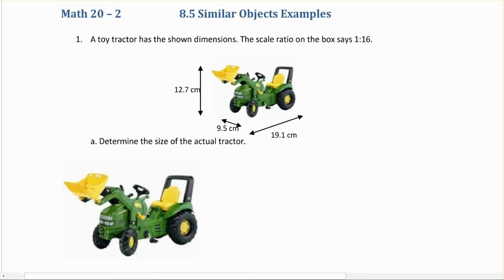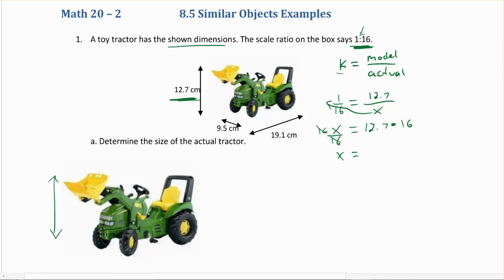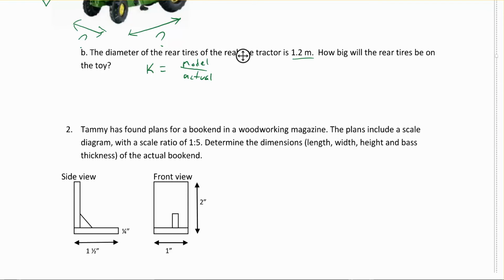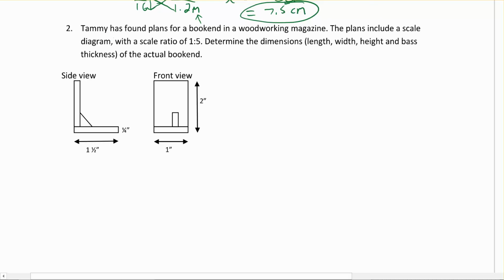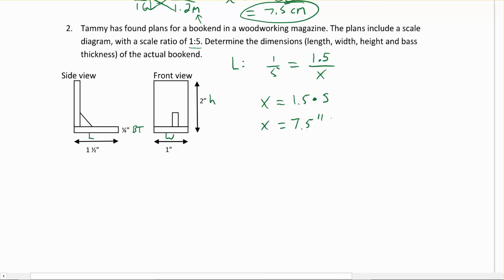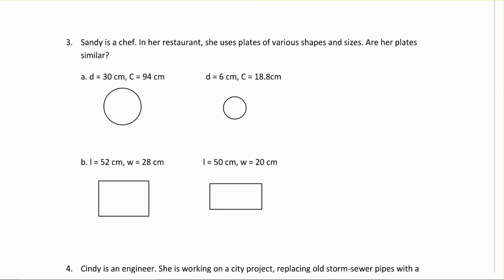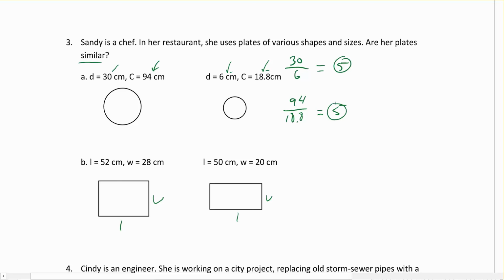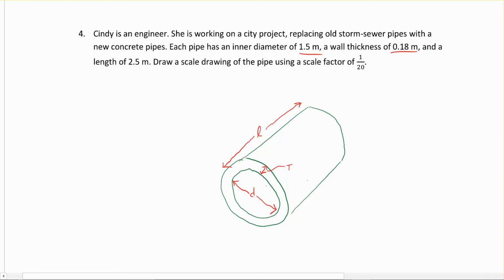8.5 - Similar Objects